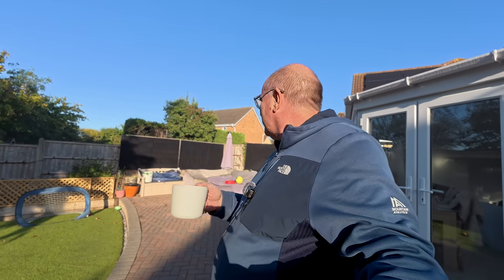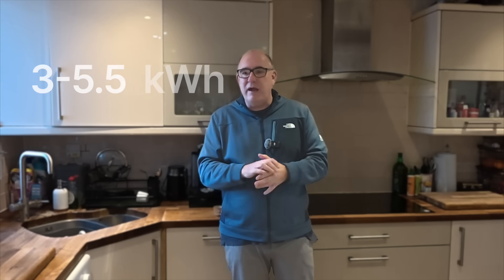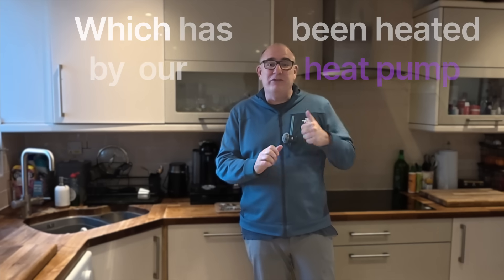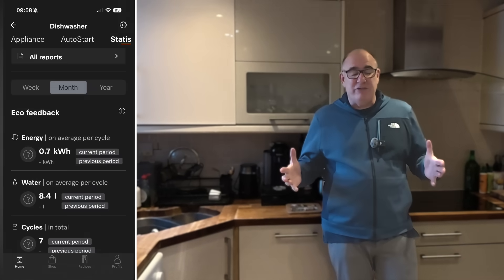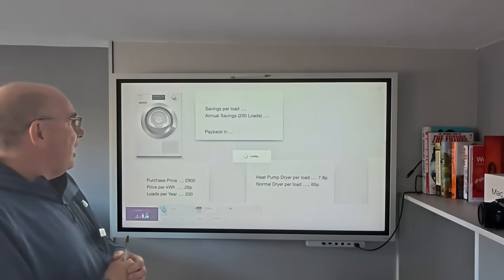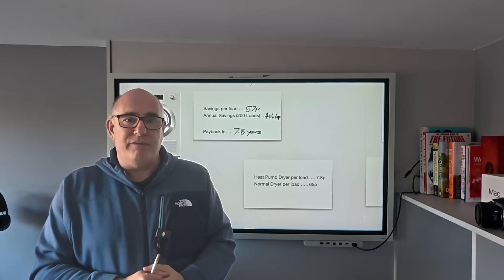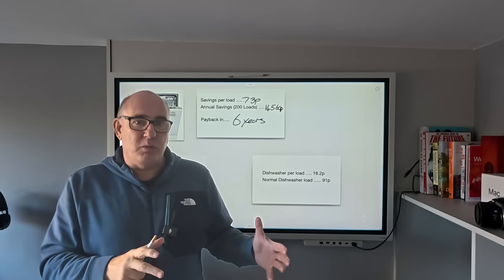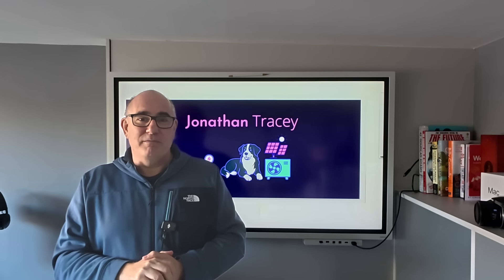Save £100s a Year With Heat Pump Appliances: We Do the Maths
Discover how much money a heat pump tumble dryer and dishwasher can save compared to traditional appliances. We break down energy costs, savings per load, and 10-year payback to show if heat pump appliances are worth it. Perfect for heat pump owners and anyone buying energy-efficient kitchen appliances in 2025. Learn how to cut bills, save £100s a year, and choose the right eco-friendly appliance for your home.

00:00 - Intro
01:25 - Let me give you some data
02:07 - How much does a heat pump dryer use?
05:20 - How much does my new dishwasher use?
06:30 - Lets crunch some numbers
08:04 - Heat Pump Dryer Payback Period
10:12 - Dishwasher Payback Period
11:15 - Wrap up